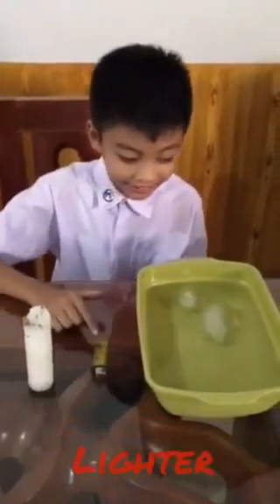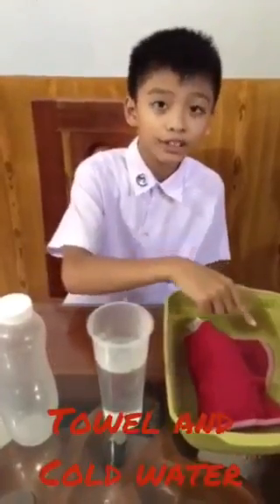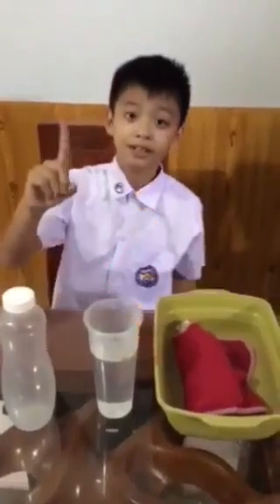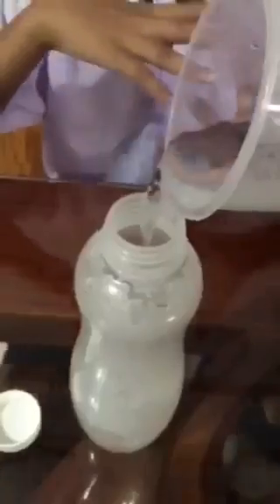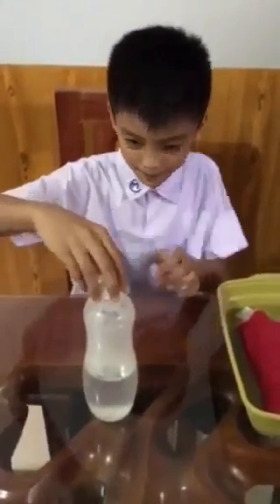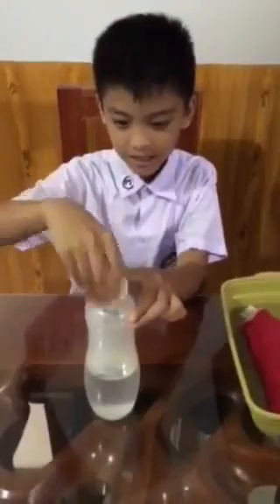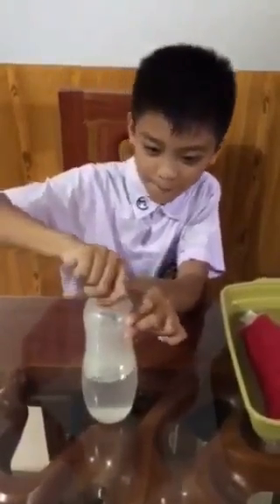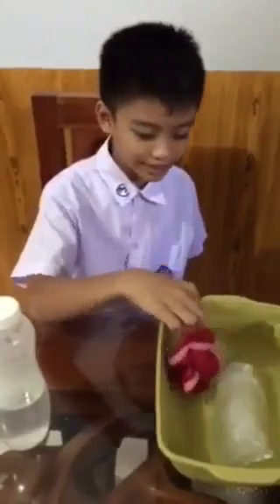Xian Andrei's activities about Matter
This is actual avtivities of Xian andrei how changes in matter